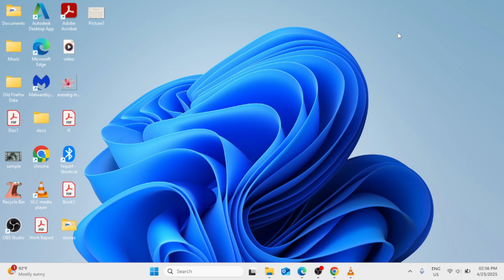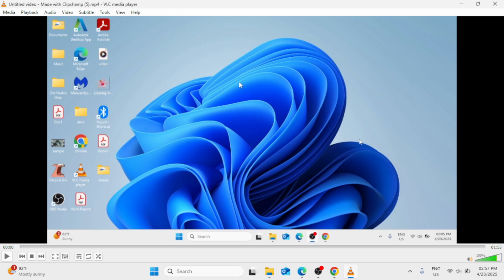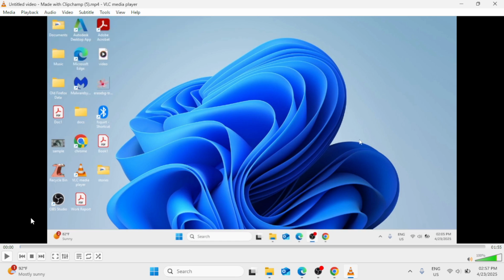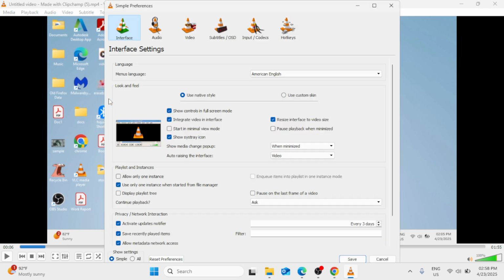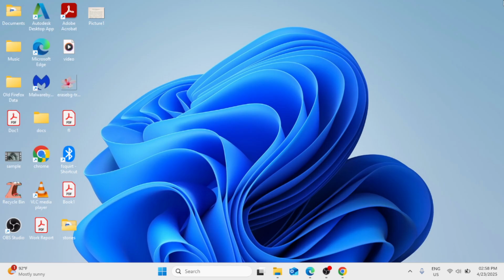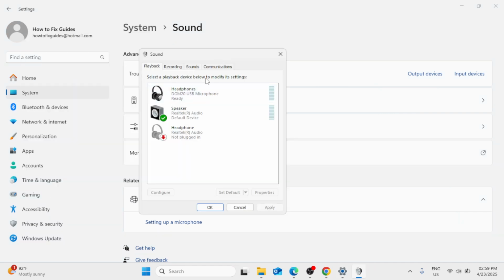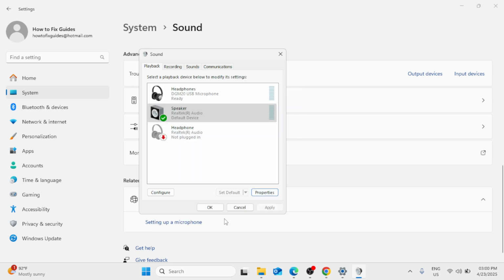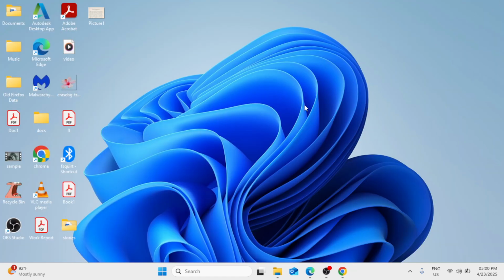How To Fix Audio Is Not Working In VLC Media Player EASY FIX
Is the **audio not working in VLC Media Player**?
This easy fix will help you get the sound back in just a few steps!
No need to reinstall — just quick solutions that actually work.
Watch now and enjoy your videos with sound again!